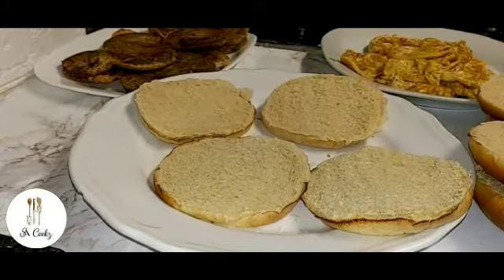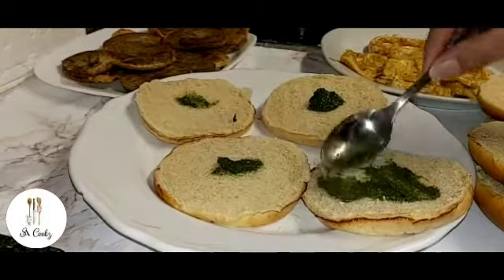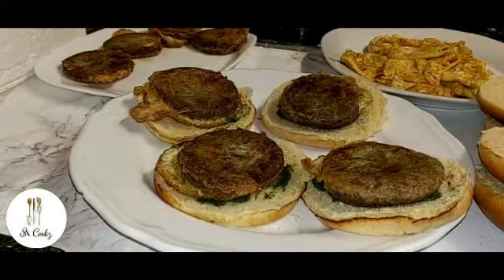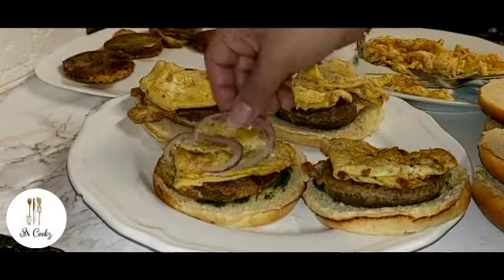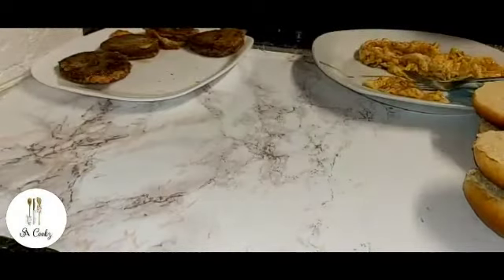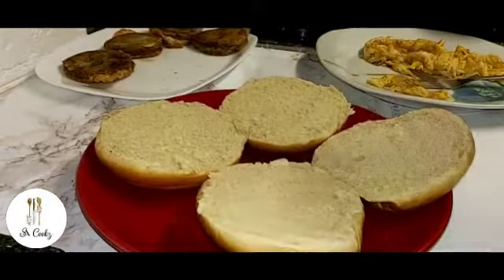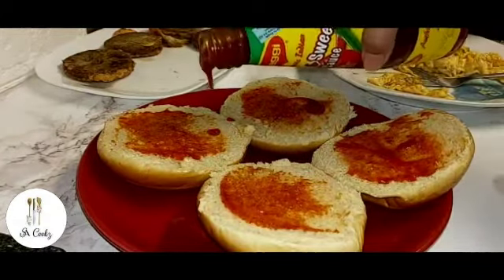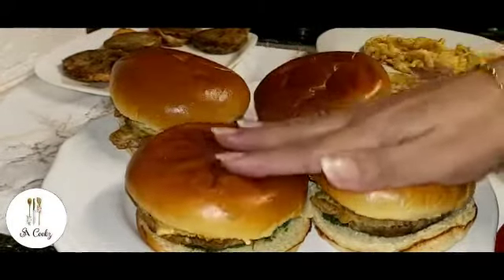Kashmiri burger, Mirpuri burger, Shami kebab burger, Karachi burger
Ingredients  :

Ready made Shami kebab
Spicy omelette
Red onion
Green chutney paste
Chilli sauce